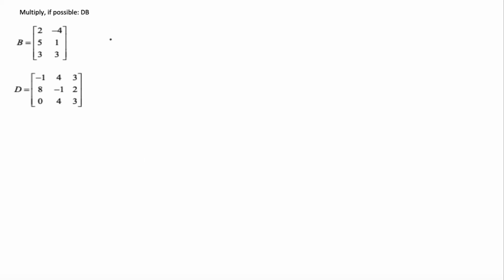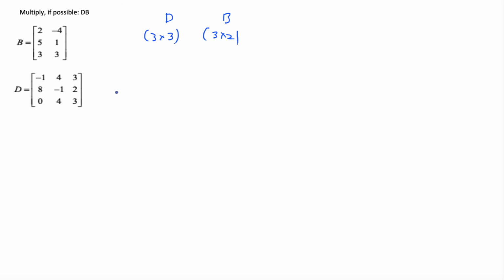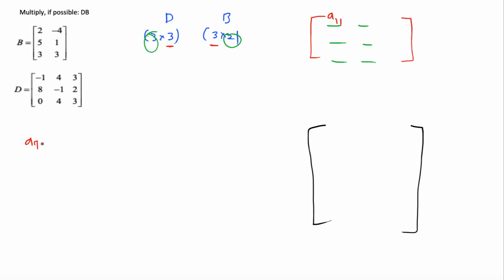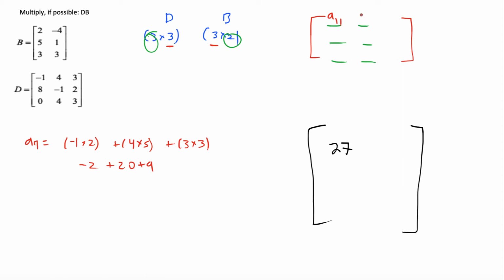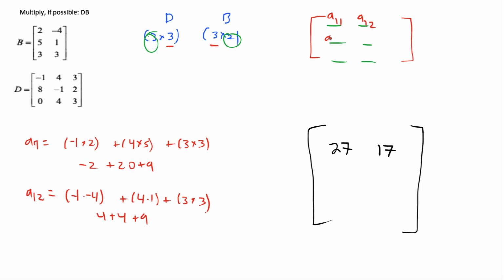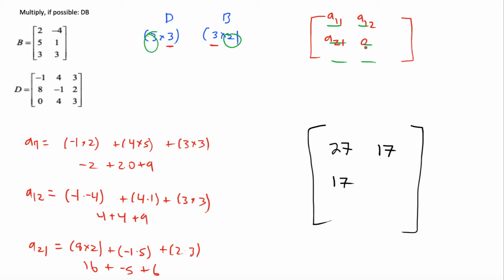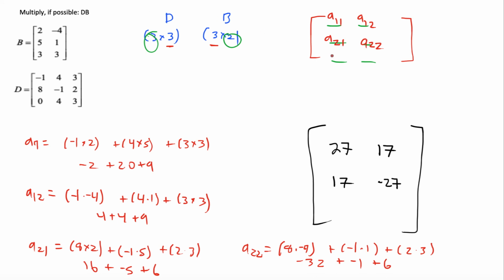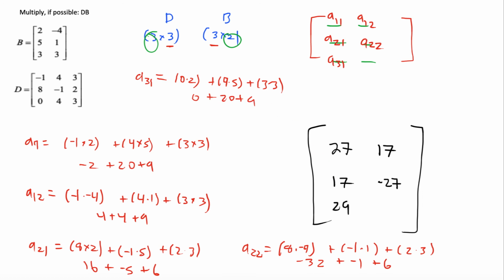124 8 3 1c